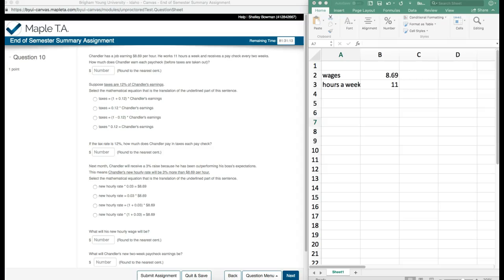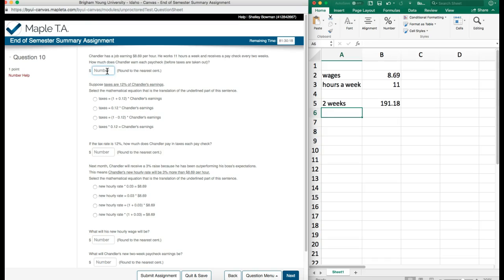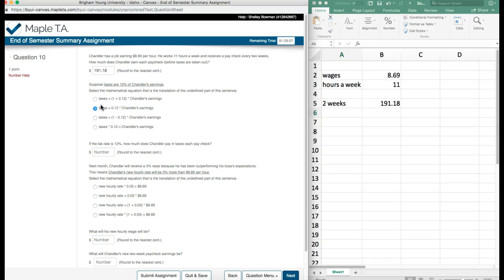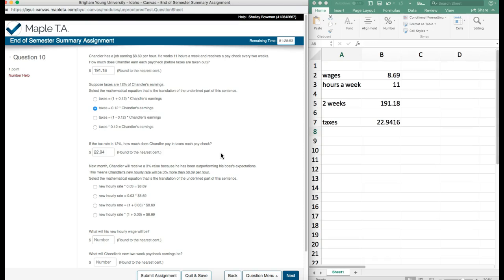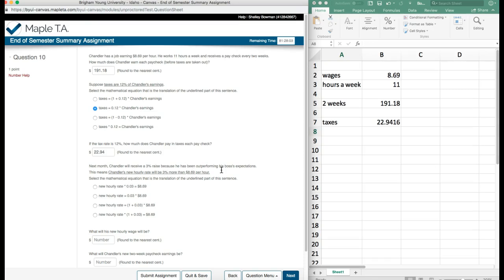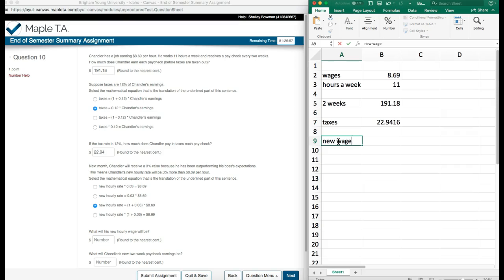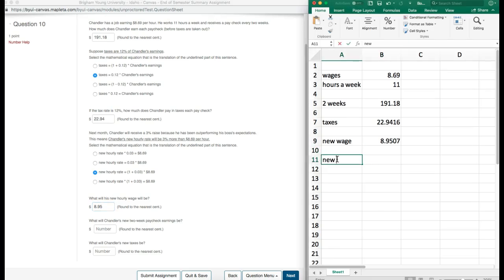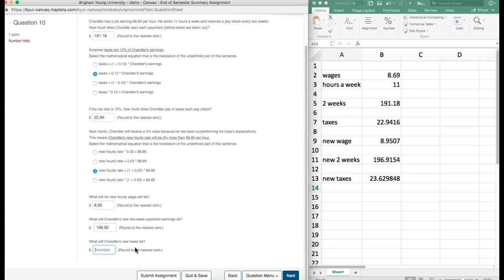End of Semester Summary Question #10